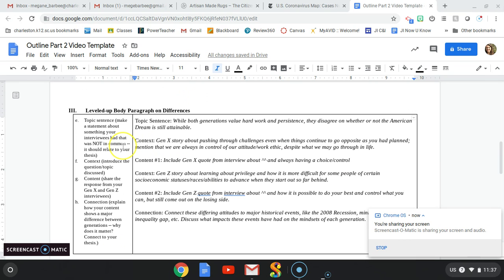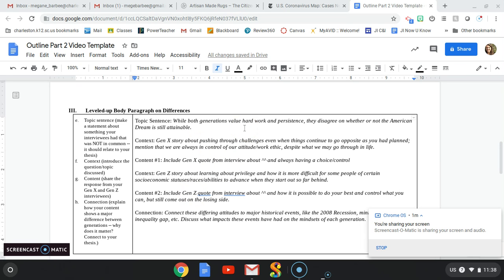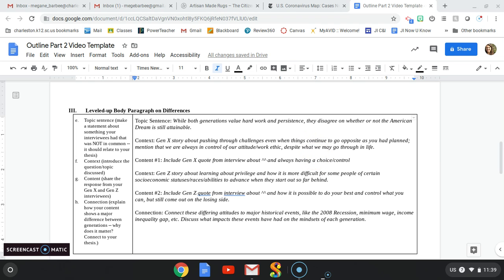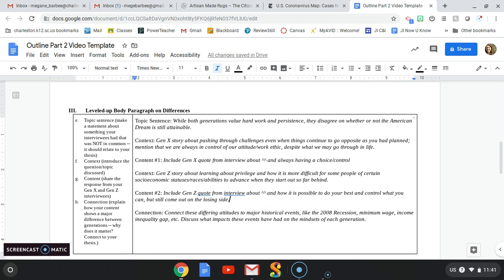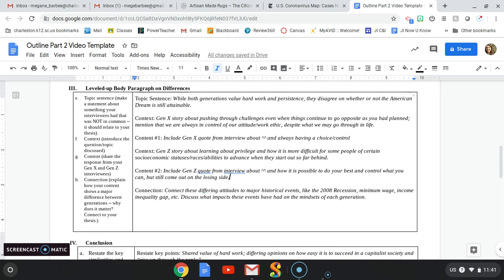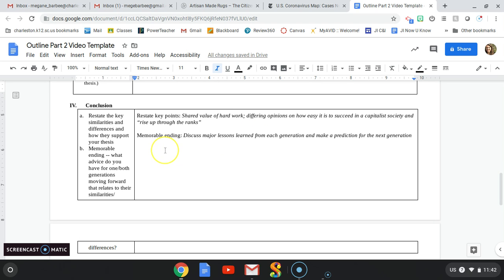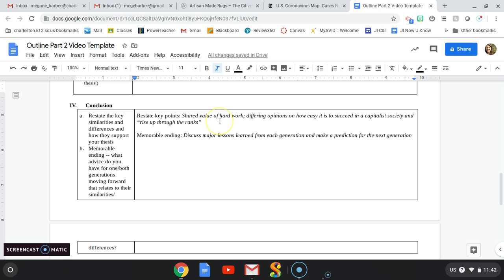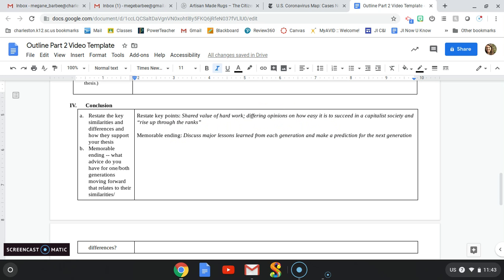Model Outline BP2 & Conclusion